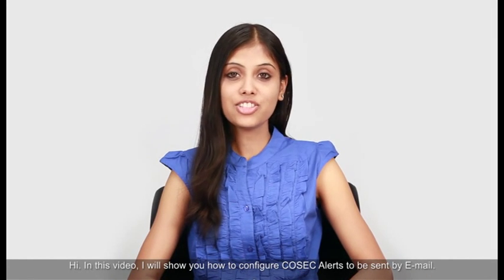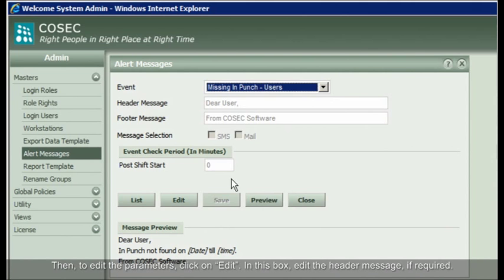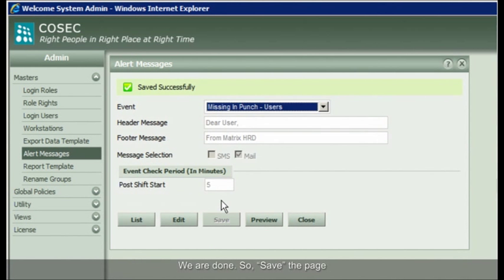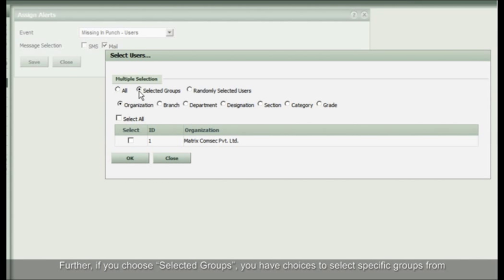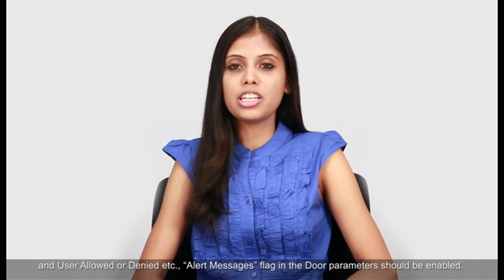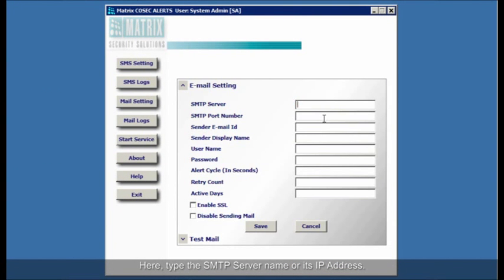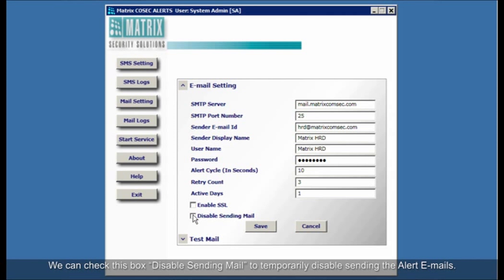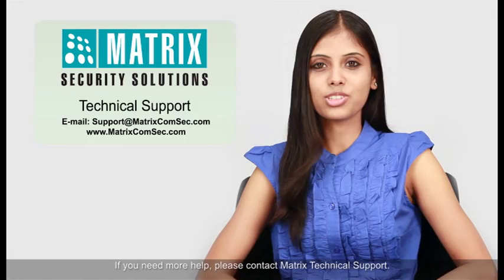How to configure COSEC Alerts to be Sent by Email